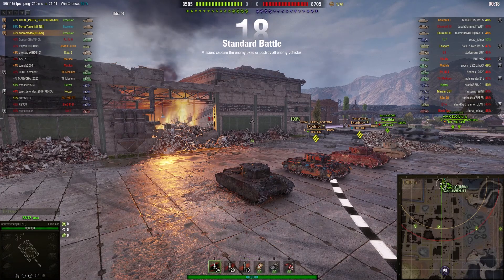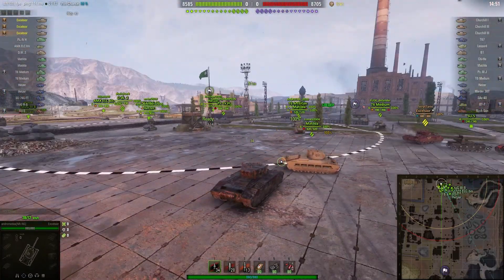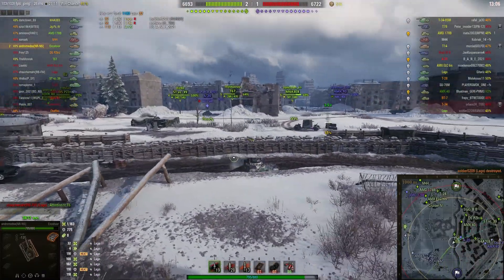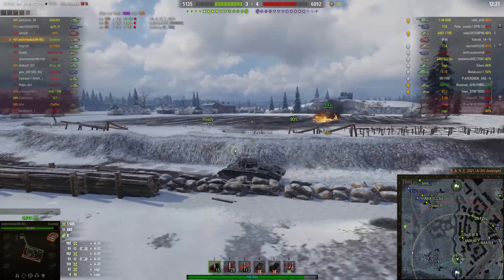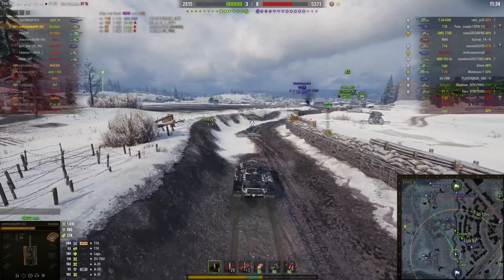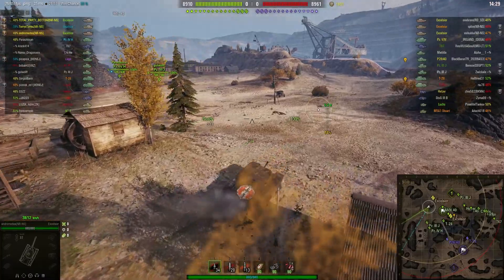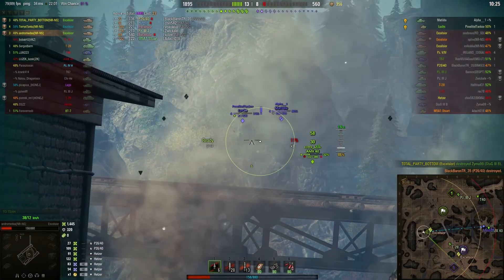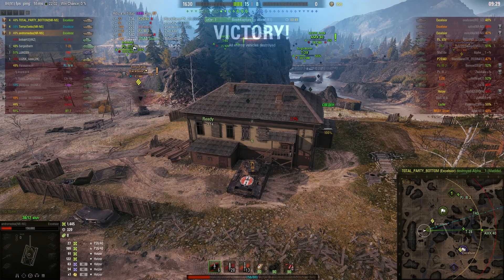Excelsior - Three Battles, Three Maps, One Player (and friends)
The replays are from 2 February 2021 on Pilsen, 4 February on Kharkov and Tundra. The player was andromedaa [NR-NS] in the Excelsior.

We used Da Vinci Resolve 16 or Vegas 17 or One Drive Video Editor to edit wherever necessary.